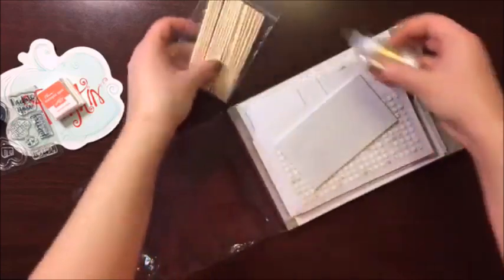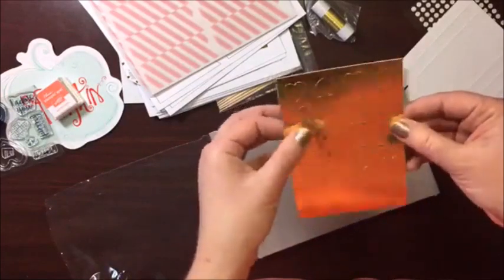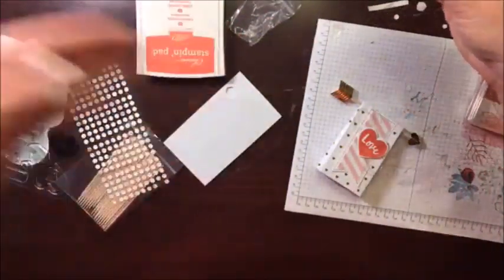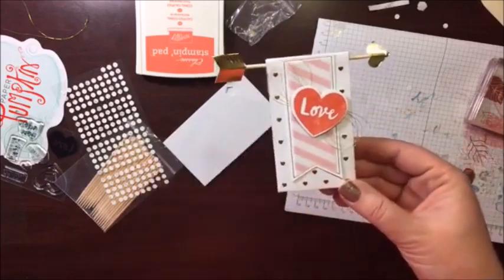January 2017 Paper Pumpking - Adoring Arrows - Stampin' Up! - Melissa's Kre8tions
Just because I'm in a hotel doesn't mean I can't get mail here! My January Paper Pumpkin kit has ARRIVED! This is an adorable and sweet kit that is perfect for gifting those loved ones goodies. There are LOTS of supplies in here and I can't WAIT to get some alternates started!

Sale-A-Bration is a GREAT time to pick up your 3-month Paper Pumpkin subscription! You'll save $4 AND you'll qualify for a FREE SAB item from the flyer!

You can purchase all of the products seen in this video by visiting my online store 24/7

If you liked this video, please give it a thumbs up, leave me a comment, and don't forget to subscribe to my channel to be notified when I upload new videos!

Melissa